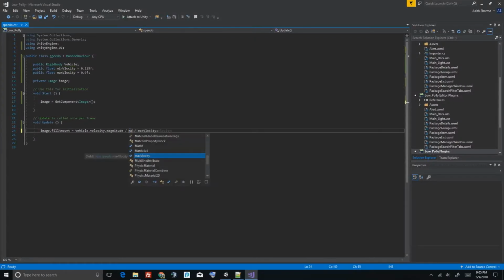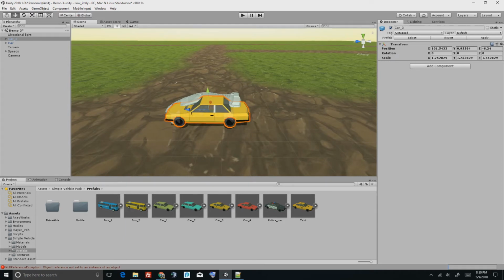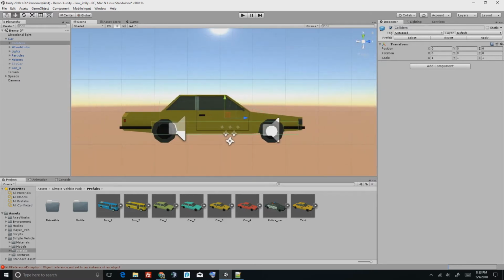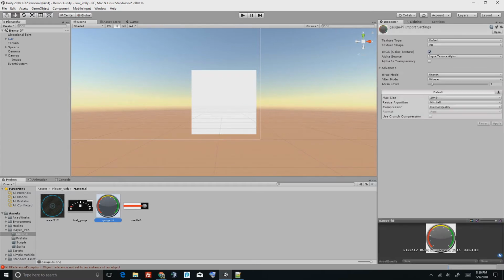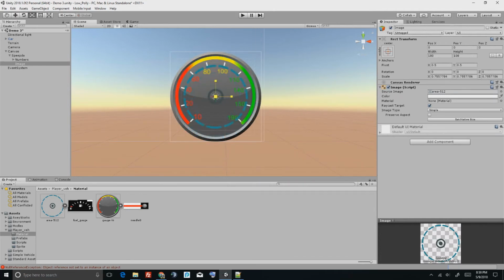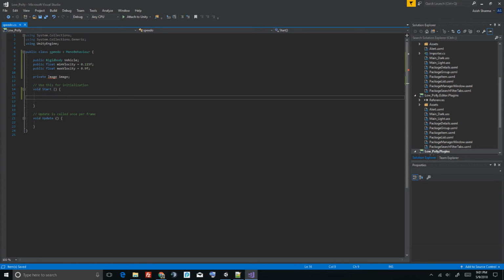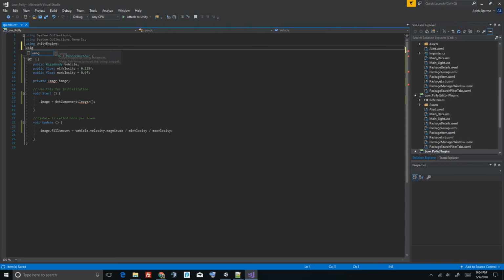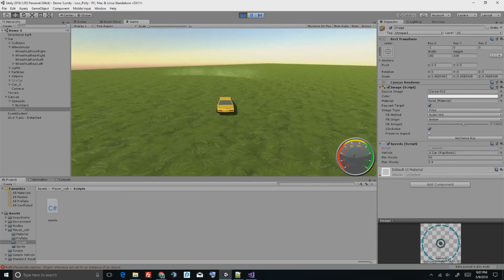Unity 3D Realistic Driving Simulator || Part 1 || 2018|Speedo/Fuel System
Other Description
Sorry guys for not being much active on youtube but I'm finally back with a unity tutorial series

In this series we will learn to create a driveable vehicle, it contents Working lights, SpeedoMeter, Fuel System includes refueling system
Player(FPS) it will allow you to enter and exit the vehicle
AI, vehicle ai, it will follow every road rules such as speed limits, and stopping on traffic lights
This series will also contain Traffic light system, Speed Cameras, and much more
it will also contain ticket system for breaking road rules such as running a red light or speeding